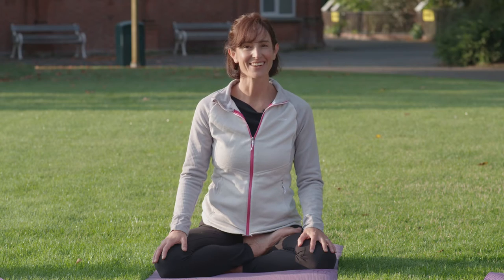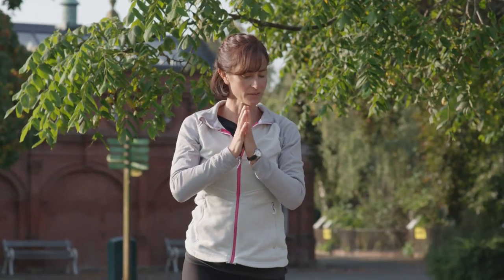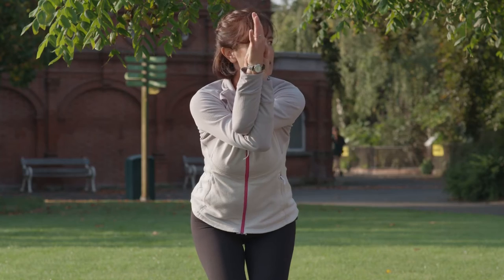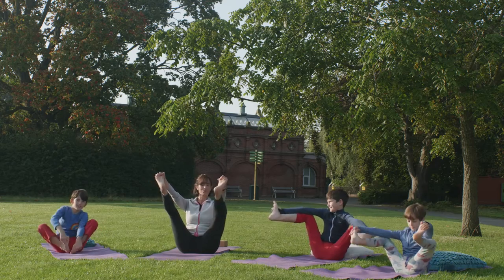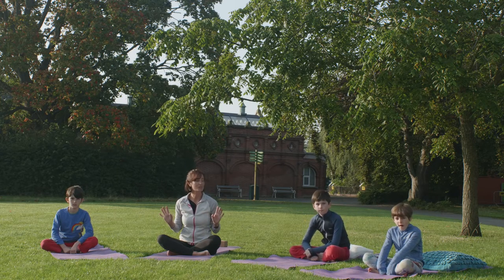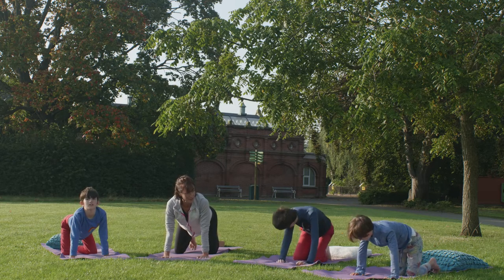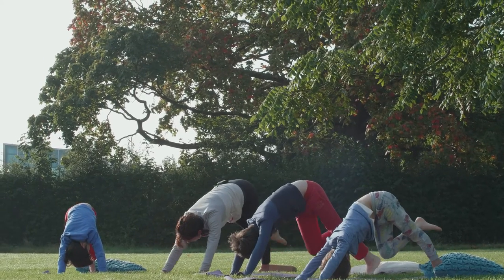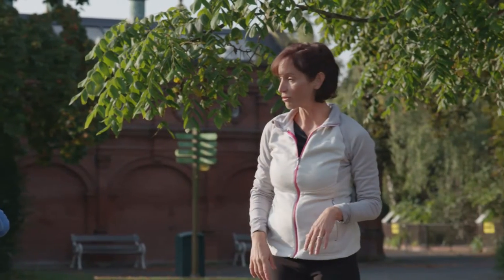SSE Airtricity | Eco Explorers Club | Yoga with Caragh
Join Caragh and her kids for Sunrise Yoga at @DublinZoo as part of new series of The Eco Explorers Club. Learn about the importance of biodiversity through yoga and fun animal poses.

Catch up on all of Series 1 and Series 2 of the Eco Explorer's Club, simply